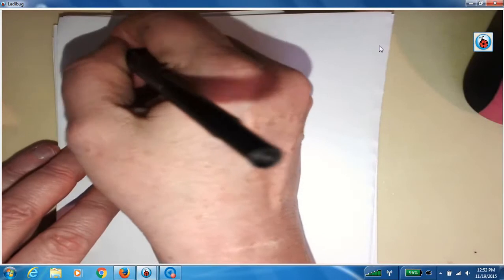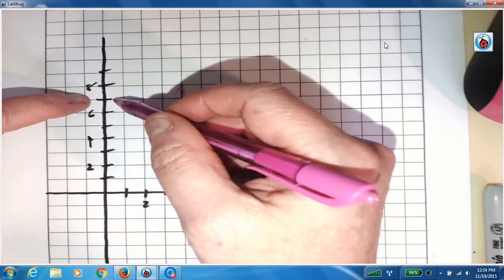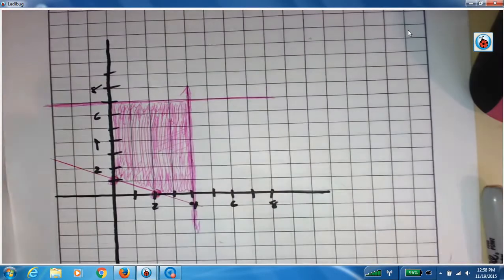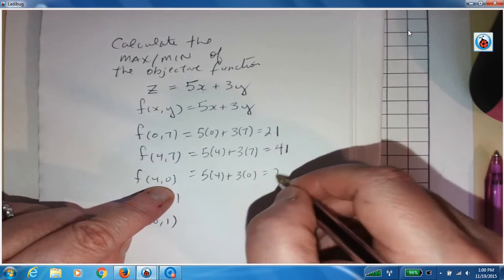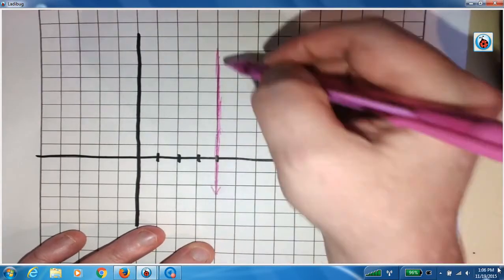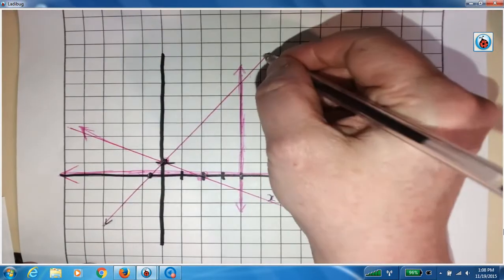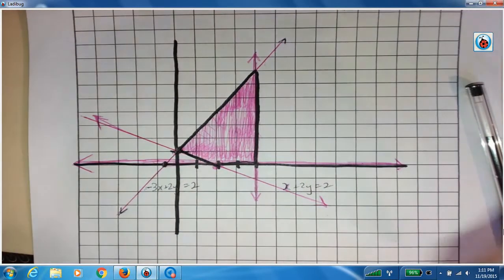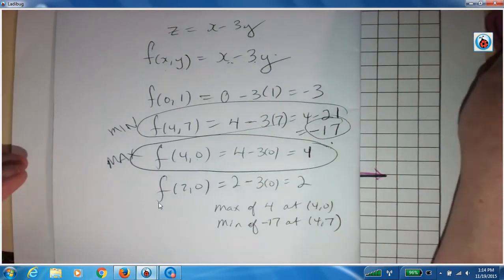Feasible Region and Objective Function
This video looks at a system of inequalities and determines the feasible region that arises. The minimum and maximum of an objective function is also determined from the region.